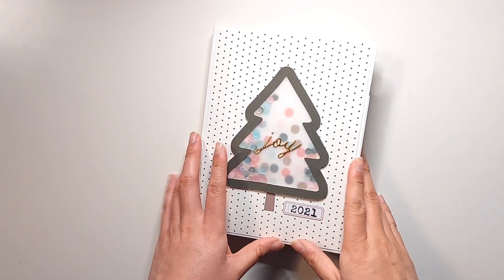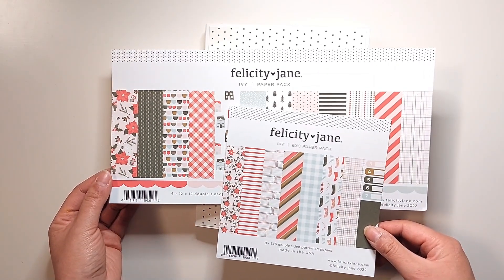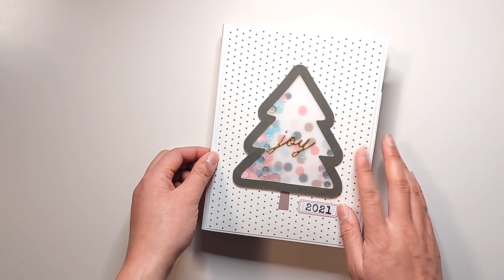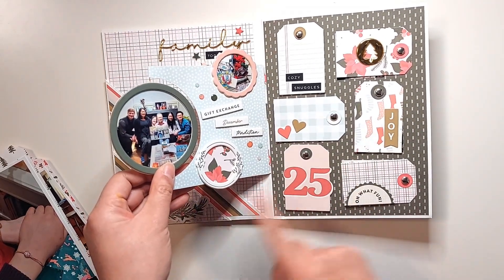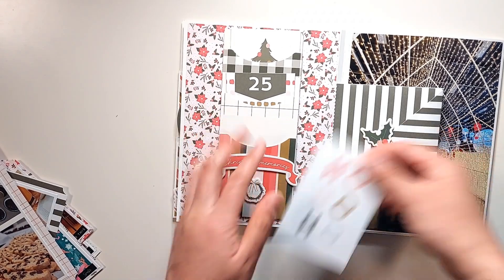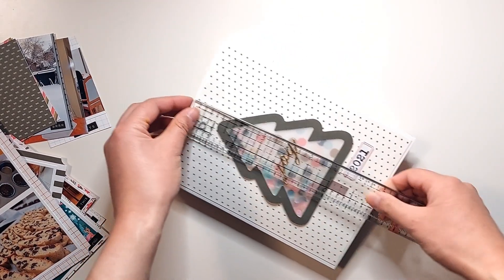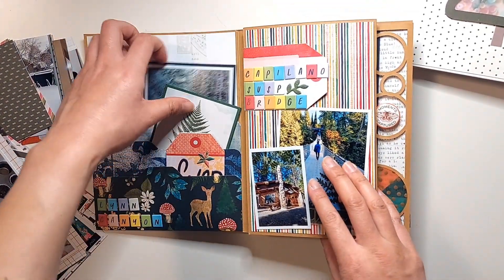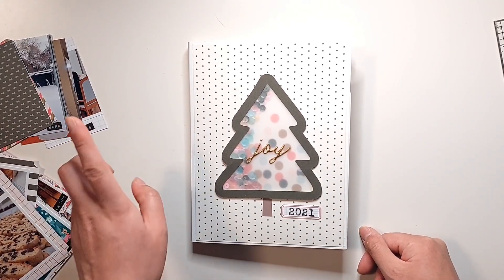Interactive Christmas Mini Album Class (+ Sale Alert!) - Felicity Jane's "Ivy" Collection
Since Felicity Jane is having a Black Friday sale on their products (including the supplies that I used for my upcoming Mini Album class with Big Picture Classes), I figured I'd share a sneak peek of my mini album, in case any of you would like to take advantage of the sale this week!

My class will be LIVE on Big Picture Classes December 5, 2022! The class features step-by-step instructions on how to create this mini album from start to finish, including the measurements, assembly instructions, and tips for decorating. Instructions will be provided in video format, in the class lesson write-ups, and in a downloadable PDF with color photos!

The page styles in this mini album are interchangeable with the pages in my "Interactive Pages: Taking Your Memory Keeping Off the Page" class as part of the ScrapSmarter Experience back in January 2022!

List of Supplies I used from Felicity Jane:
- Patterned Papers - I used some 12x12 and 6x8 patterned papers from Felicity Jane’s “Ivy” collection, as well as some of the 3x4 journaling cards
- Word Stickers from Felicity Jane’s “Holly” Collection

Visit my class on Big Picture Classes once it's live for the full supply list!